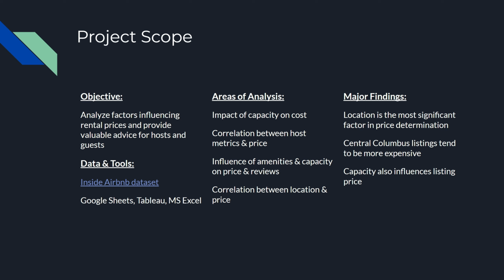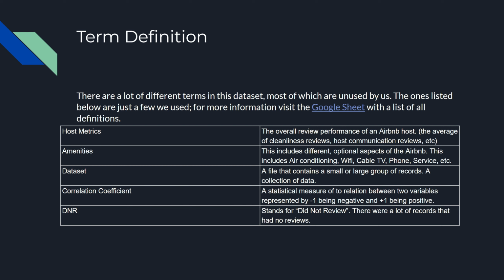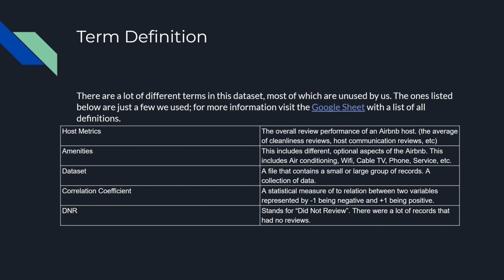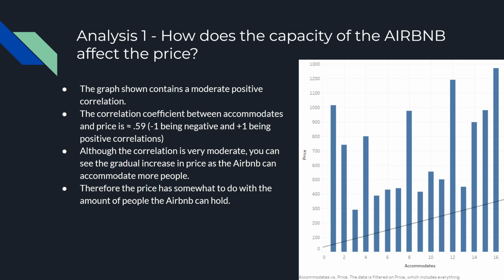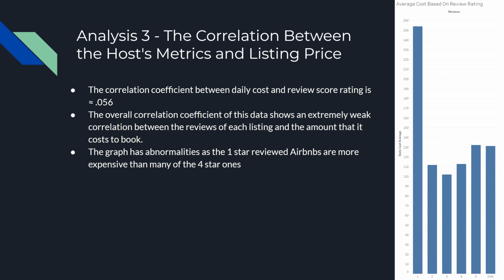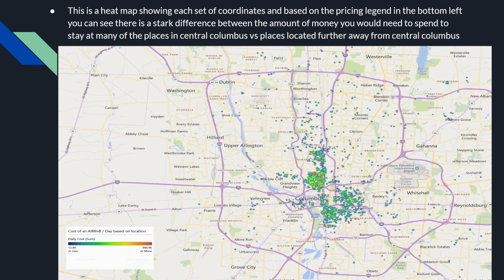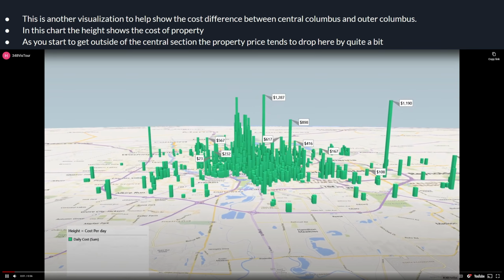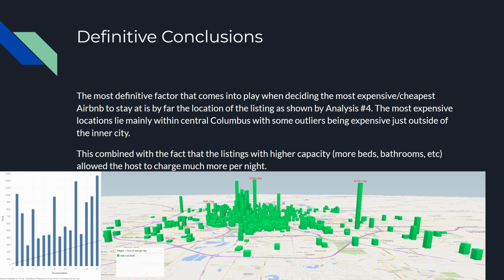CIT 348 Final